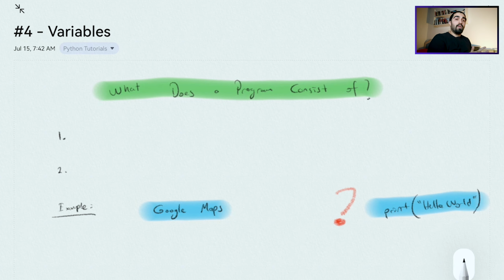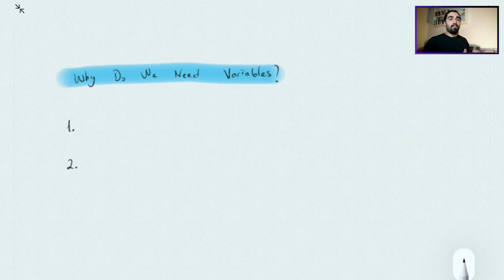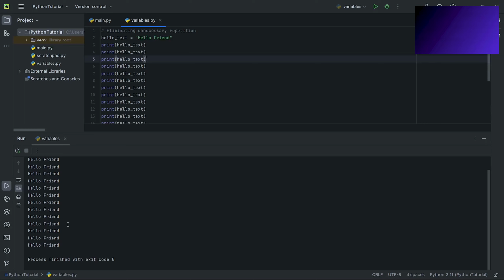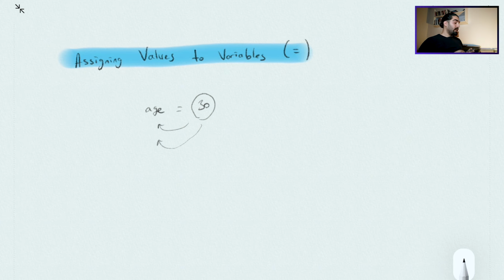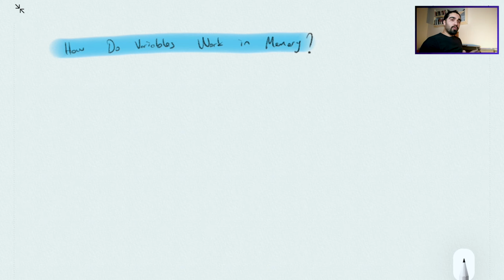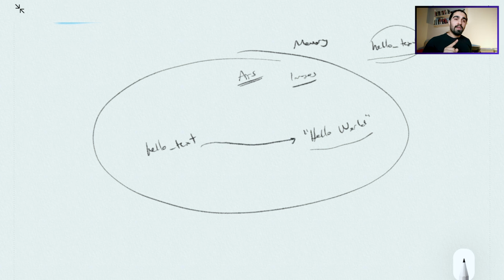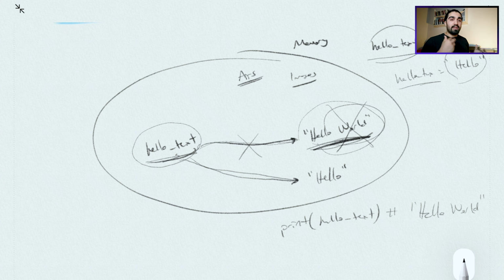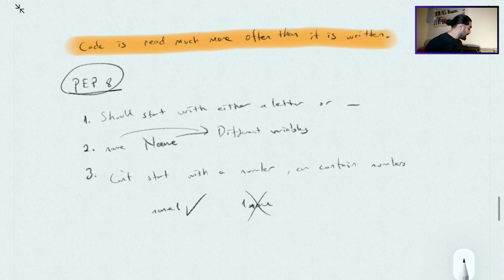Variables Explained in Detail | Python Tutorials for Beginners #4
Variables are essential building blocks in programming, acting as containers to store data during program execution. You'll learn how to declare variables, assign values, and adopt best practices for naming. Mastering variables is crucial for all future Python programming endeavors, making this tutorial perfect for absolute beginners with no prior coding experience.

0:00 Intro
0:36 What does a program consist of?
2:48 Why do we need variables?
6:56 Assigning values to variables
8:44 How do variables work in memory?
13:39 Garbage collector
14:17 Naming conventions for variables